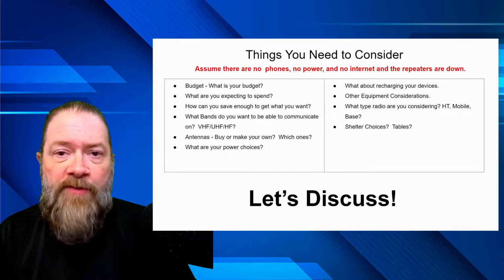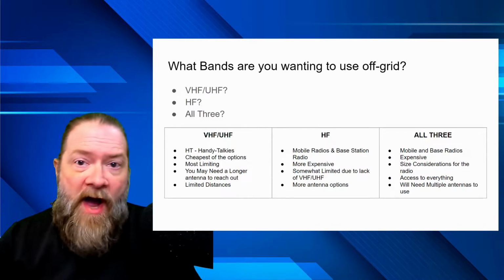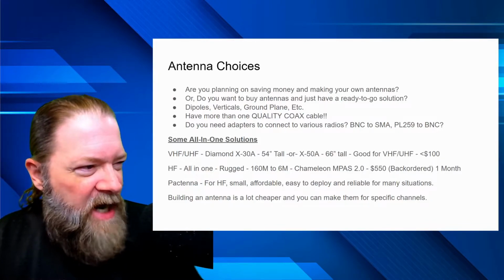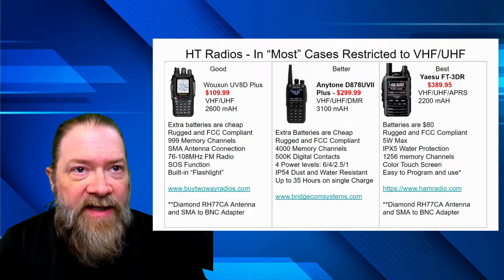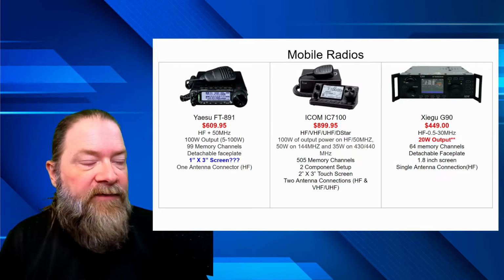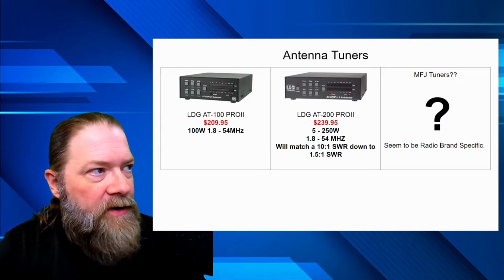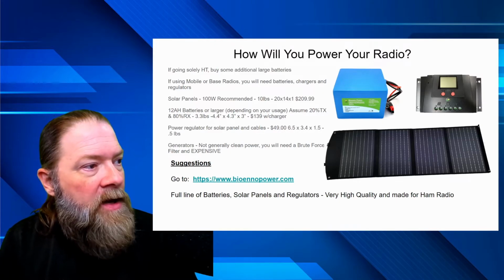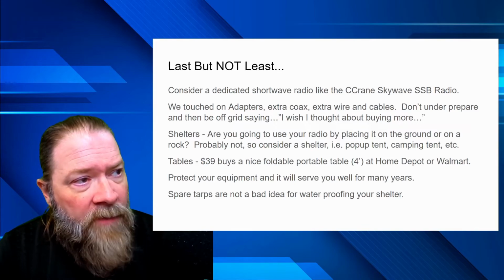Ham Radio Off Grid: What's Your Plan?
Ham Radio and off-grid survival go hand in hand.  What ham radio equipment should you consider?  We will go over various options for ham radio equipment for being completely off grid assuming no power, no phones and more.  How do you plan a budget for your radio equipment?  What criteria do you require for using ham radio out in the middle of nowhere?

Content Selection
Intro - 0:00
Considerations - 1:47
Budget - 4:01
What Bands you Want to Use - 5:52
Antennas - 7:27
HT Choices - 11:30
Mobile Choices - 17:02
Base Station Choices - 21:27
Antenna Tuners - 23:58
Off-Grid Power - 26:25
Last but not least - 30:24
Final Thoughts - 33:34